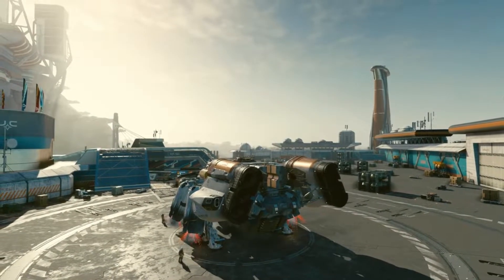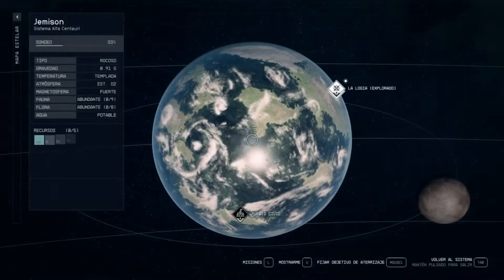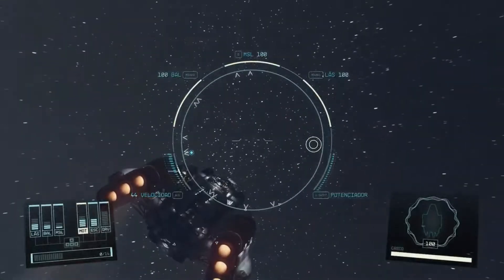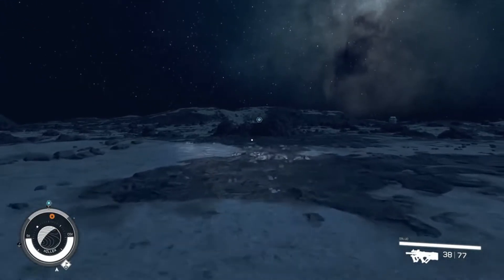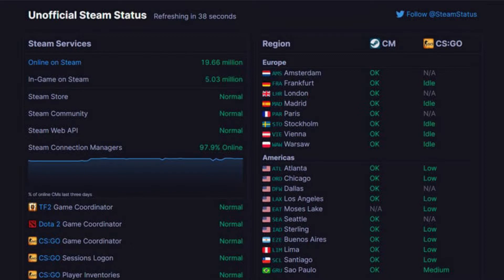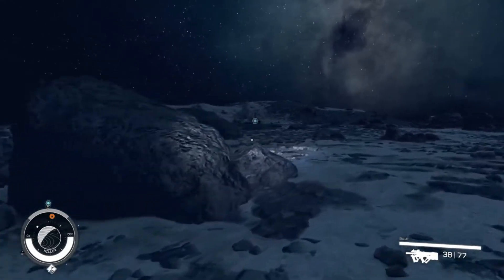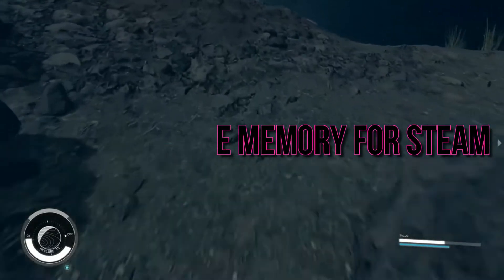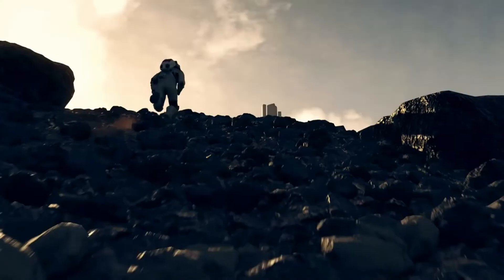How to Fix Slow Unpacking Speed in Starfield on Steam | Fast Download in Steam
How to Unpack Download Faster Starfield | Fast Download in Steam

Are you one of those eager gamers facing the frustrating issue of slow unpacking when downloading Starfield through Steam? Don't worry; we've got you covered! In this video, we'll guide you through some effective steps to speed up the unpacking process and get you into the game faster.